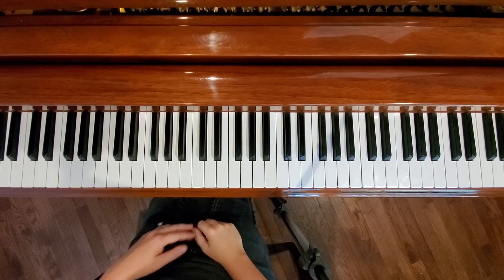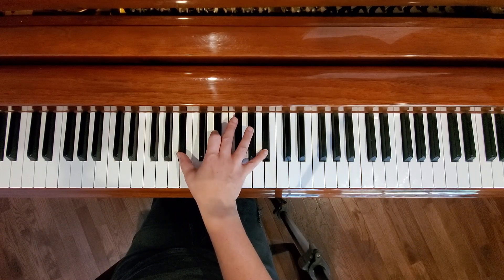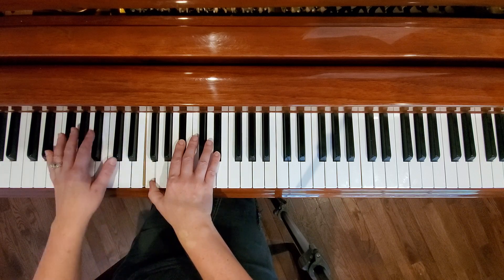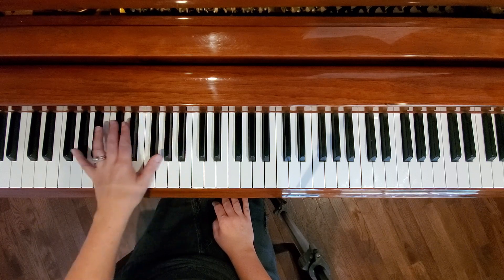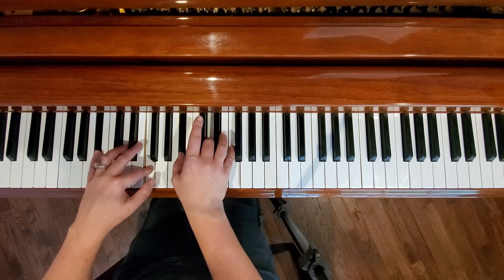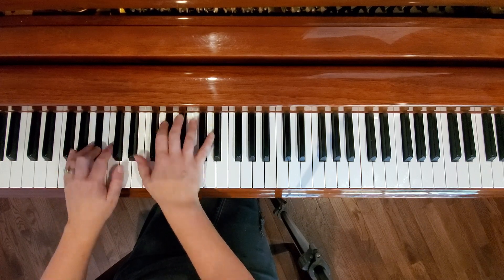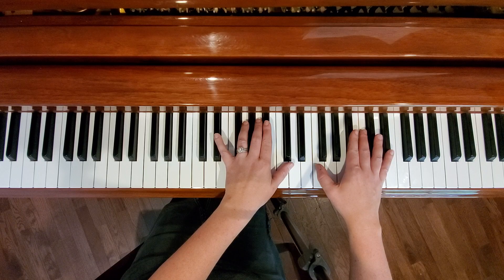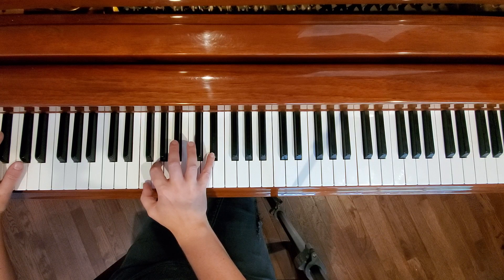Tutorial: He's Good Like That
He's Good Like That/ Key Eb